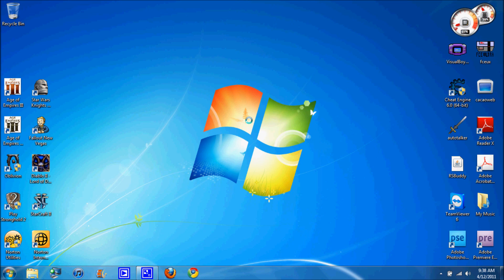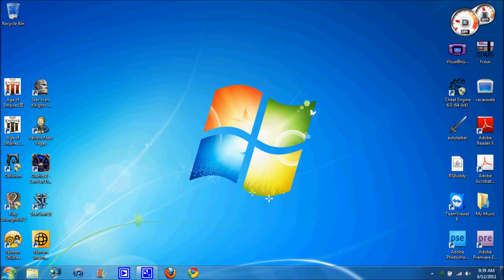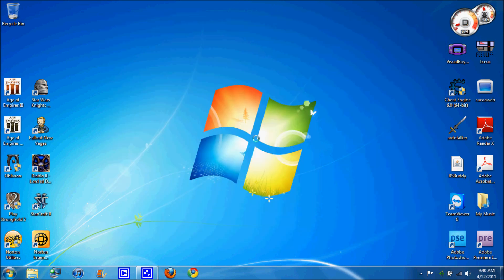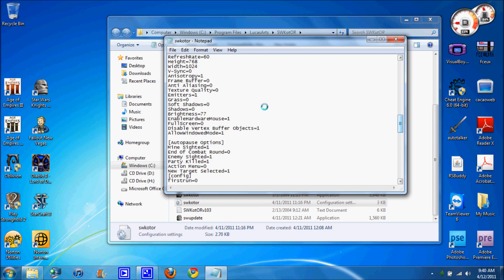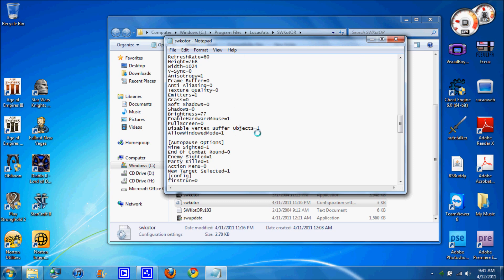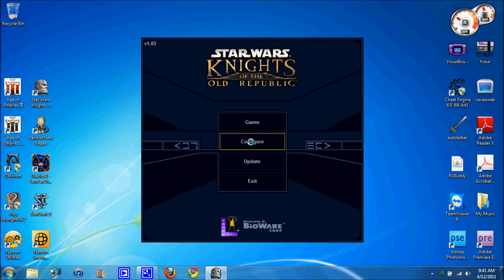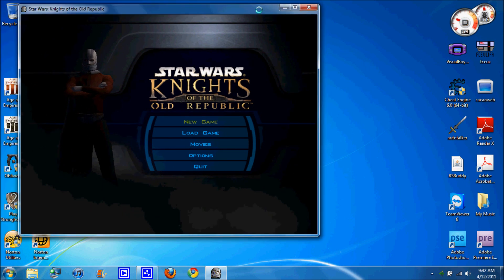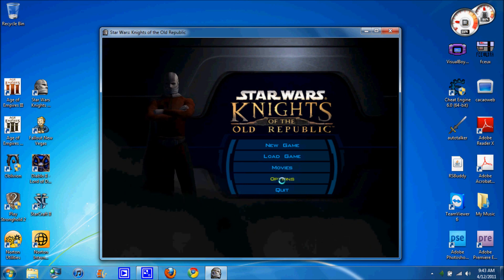Kotor 1 on windows 7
How to play kotor 1 on windows 7
**READ**
Ive made a new updated version of this video! The link to the new video is